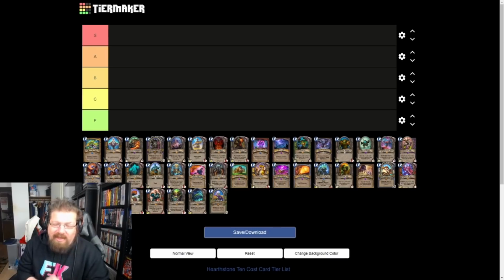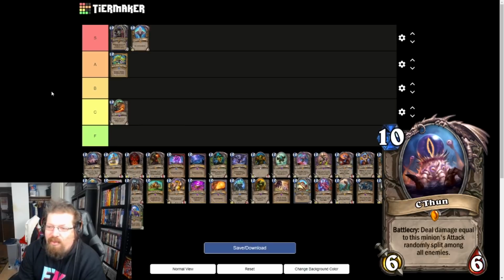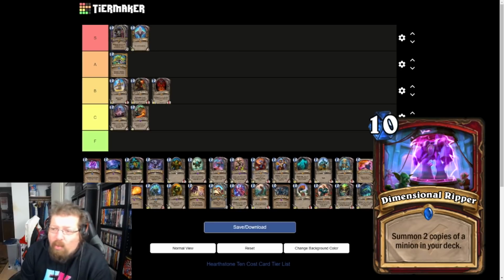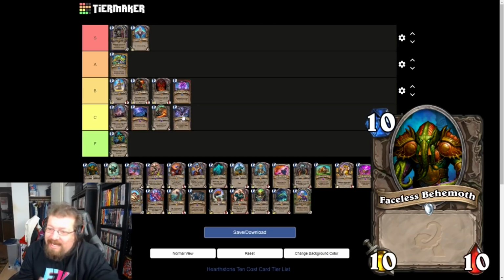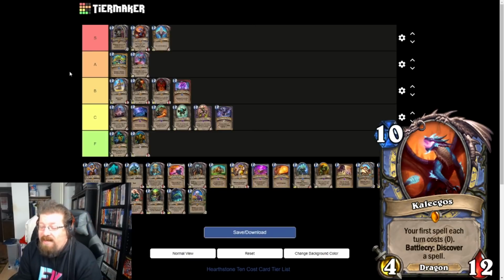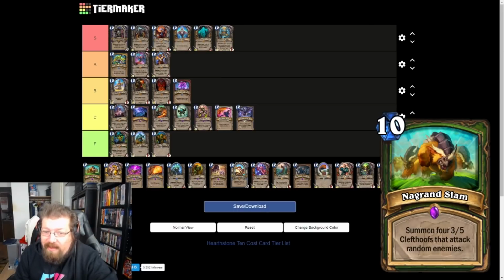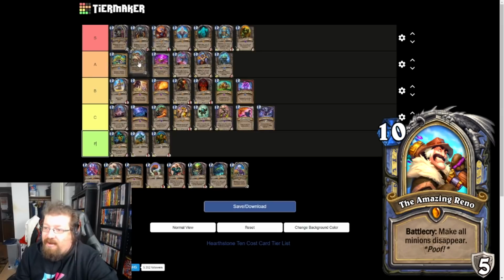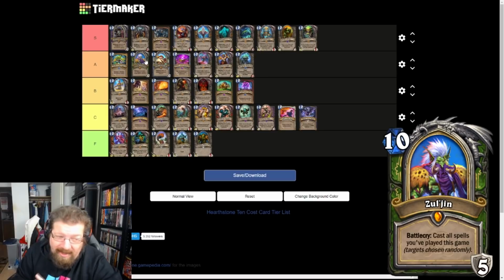A tier list of EVERY 10 Cost card in Hearthstone history! | Scholomance Academy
In this tier list we take a look at every Ten Cost minion in Hearthstone history from Yogg Saron to Ultrasaur!